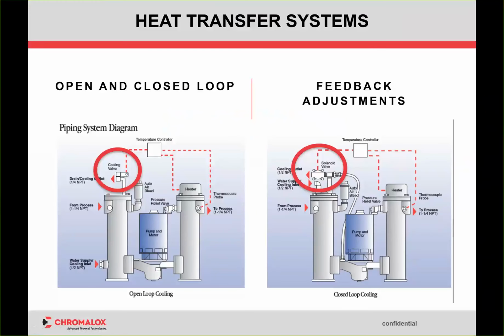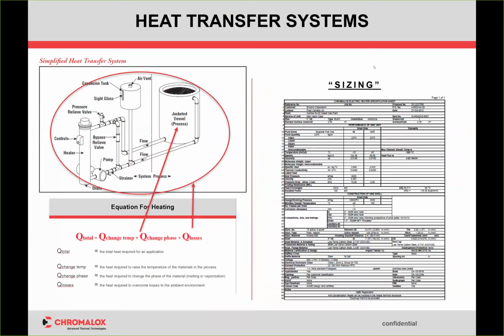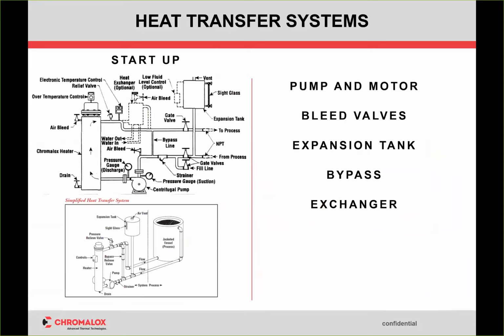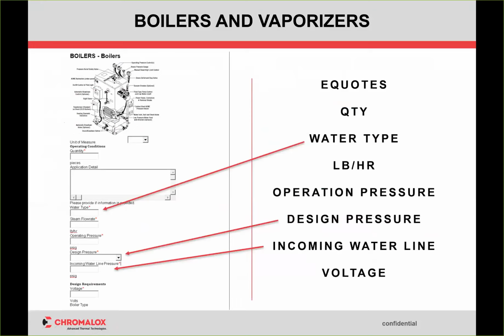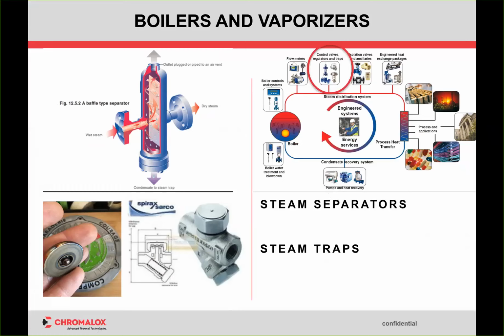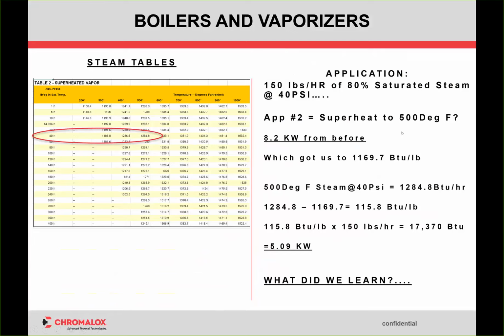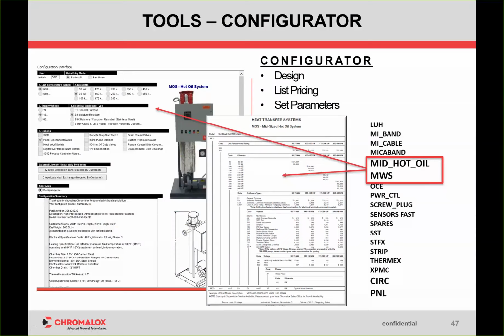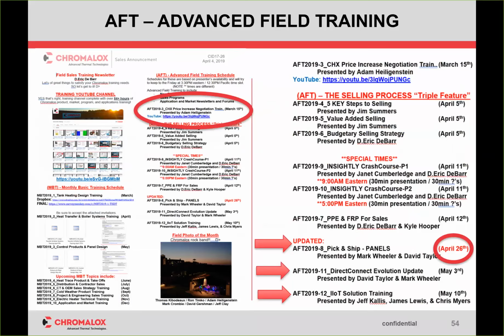MBT2019-2-P2_Heat Transfer & Boiler Systems Training - DeBarr